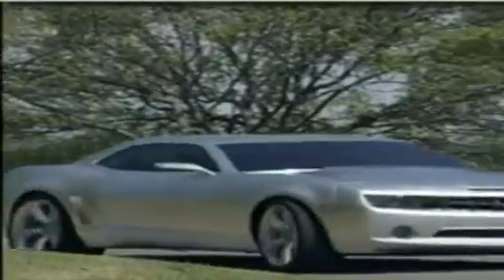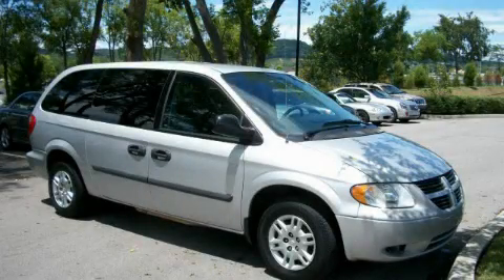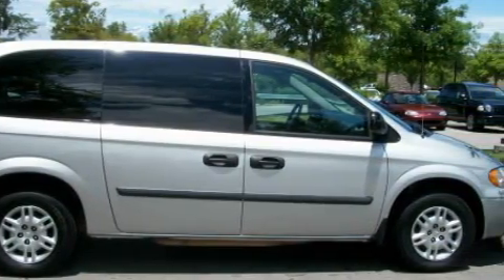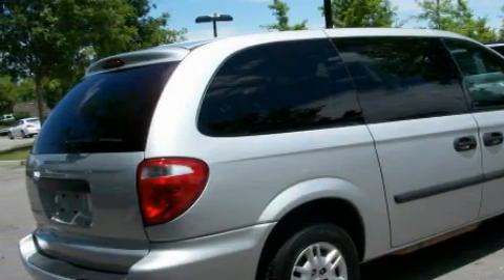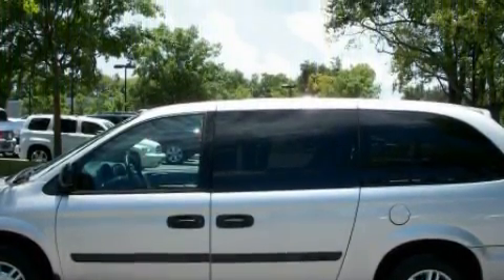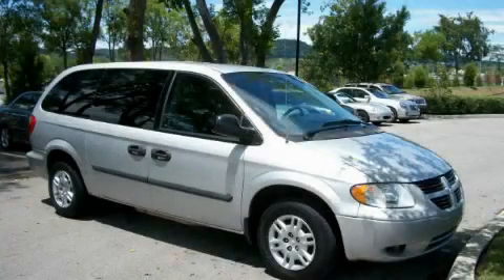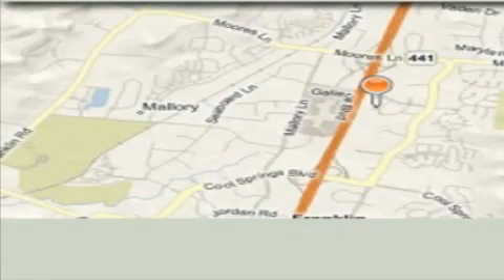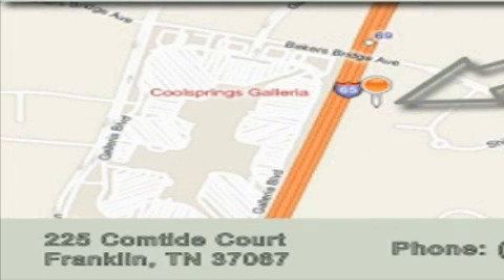Used 2007 Dodge Grand Caravan Franklin TN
Year: 2007
 Make: Dodge
 Model: Grand Caravan
 Engine: 3.3L V6
 Trans.: AUTO 4SPD
 Exterior: Silver
 Miles: 101,917
 Interior: Medium Slate Gray

 Preowned 2007 Dodge Grand Caravan Franklin TN